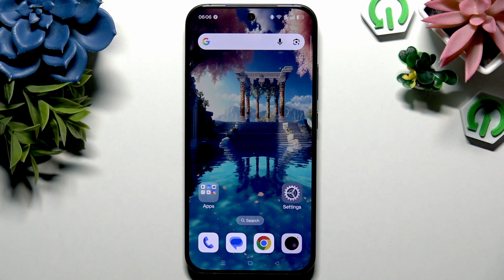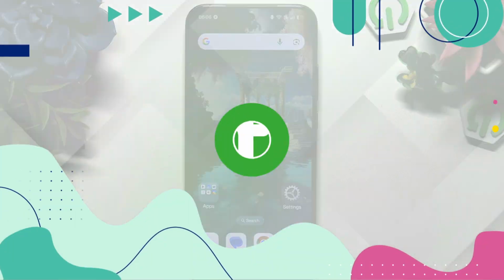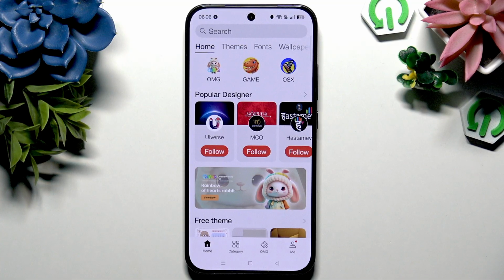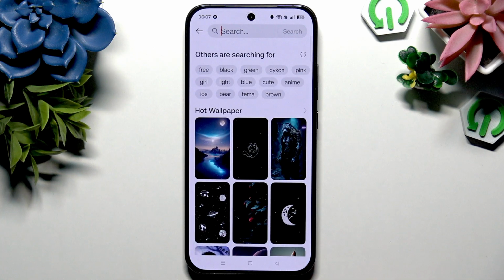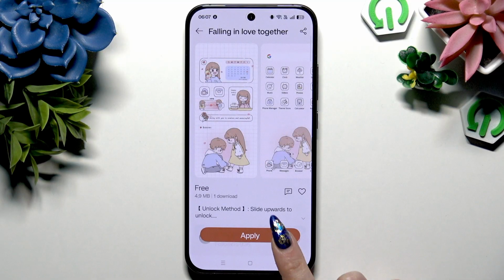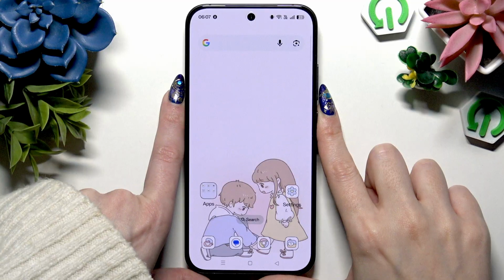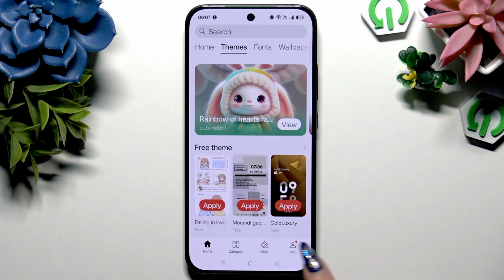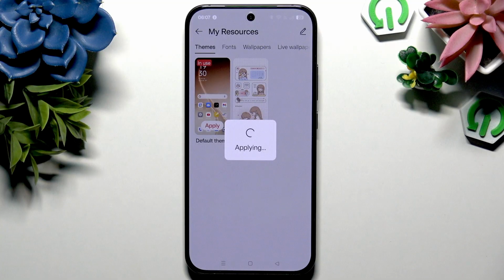OPPO Reno15 Pro - How to Change Device Theme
Learn how to change the theme on your OPPO Reno15 Pro quickly and easily. In this short video we open the Theme Store app, browse Home and Category, use the search bar to find themes, select the one you like, and tap Apply to change colors, icons, wallpaper and overall look of your phone. You will also learn how to restore the default theme from My resources so you can switch back anytime. No technical skills required — follow along and personalize your Reno15 Pro in seconds.

How to change theme on OPPO Reno15 Pro?
How to use Theme Store on OPPO Reno15 Pro?
How to restore default theme on OPPO Reno15 Pro?

0:00 Intro
0:11 Open Theme Store app
0:27 Browse Home, Category and Themes
0:36 Use search and select a theme
0:46 Tap Apply and wait for theme to install
0:54 Revert to default: go to Me → My resources
1:11 Apply default theme
1:14 Outro - like, comment, subscribe